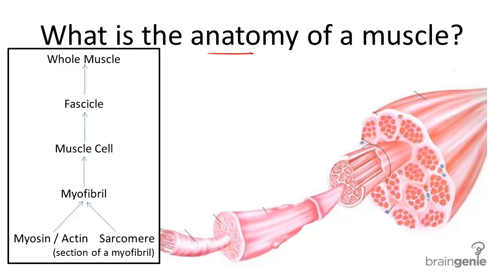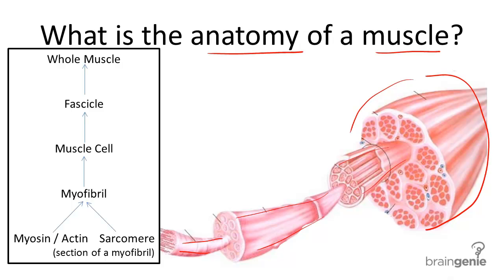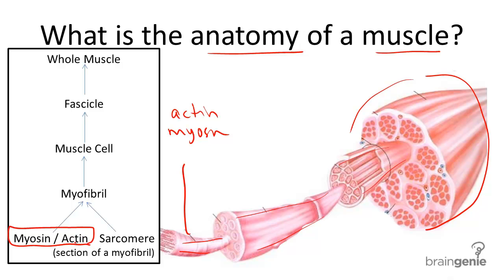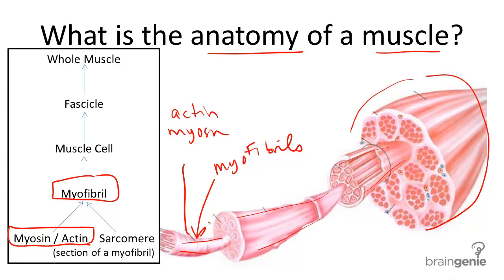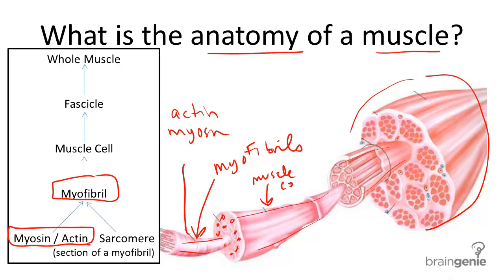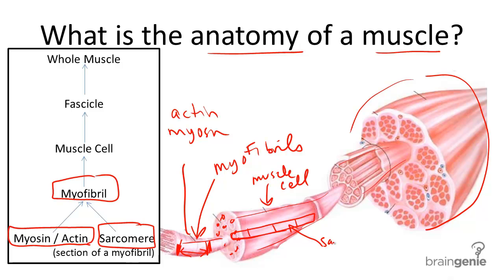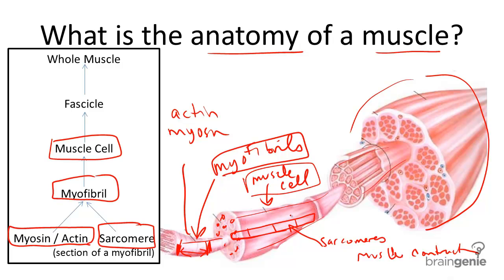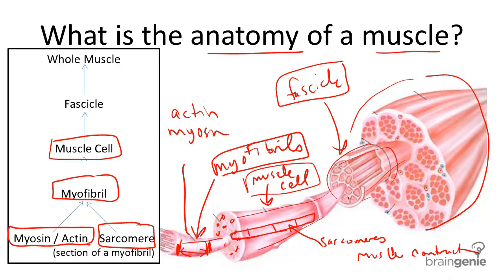8.4.2 Anatomy of a Muscle